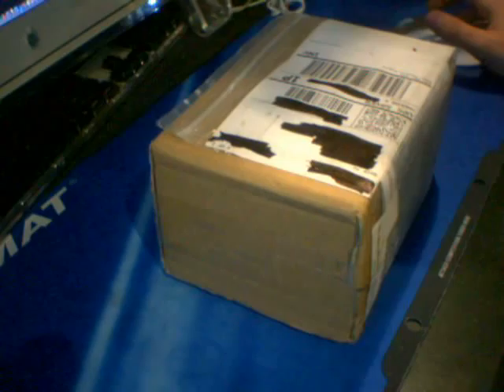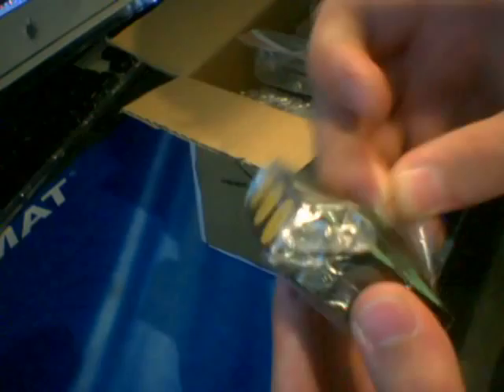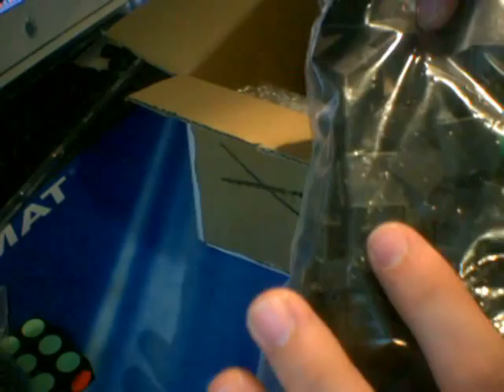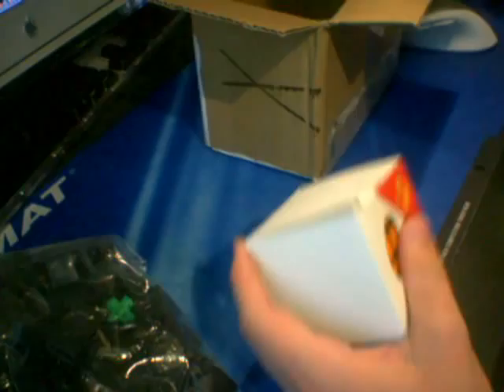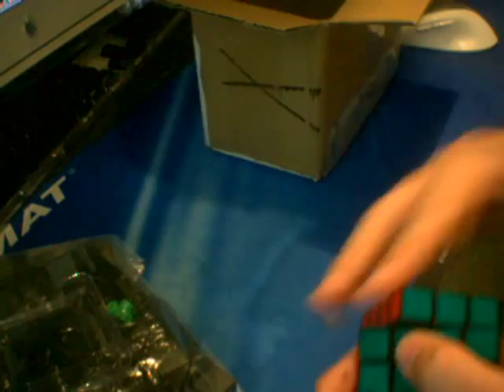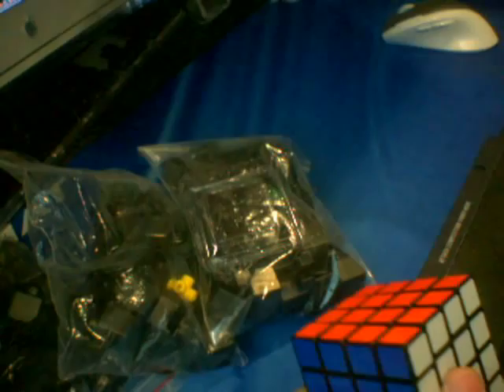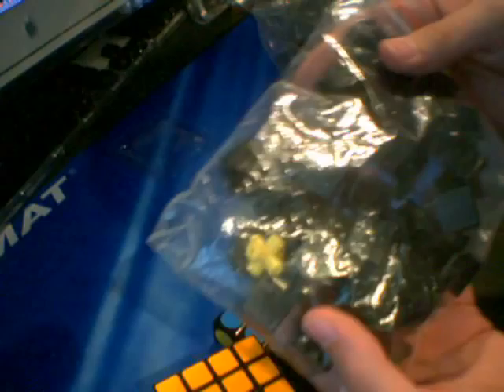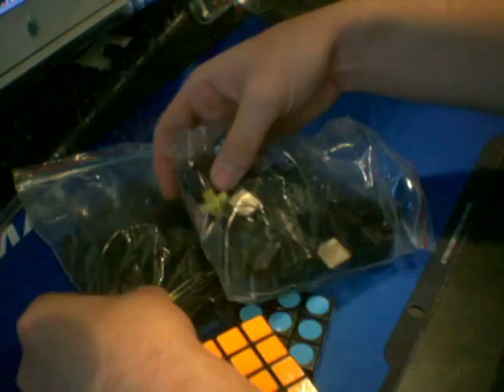Unboxing of Various Twisty Puzzles 3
3x3x1 Super Floppy Cube
Cube4you 3x3 Type III A (3A)
Cube4you 3x3 New Type III A (3A)
Cube4you Fully Functional 3x3x4
QJ Mini 4x4 Cube (Clefferts)